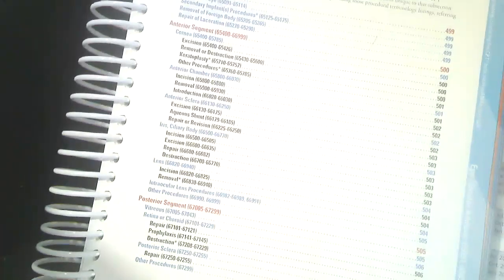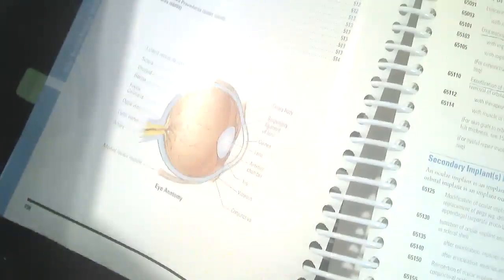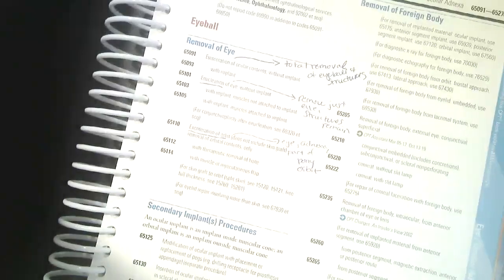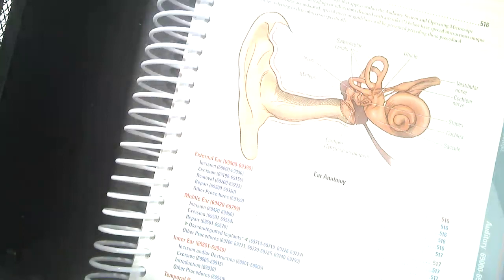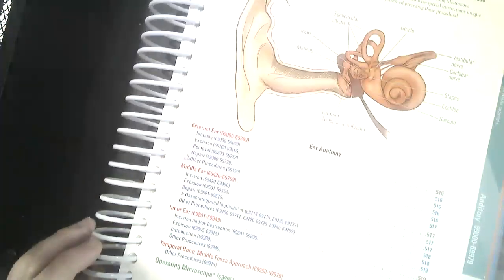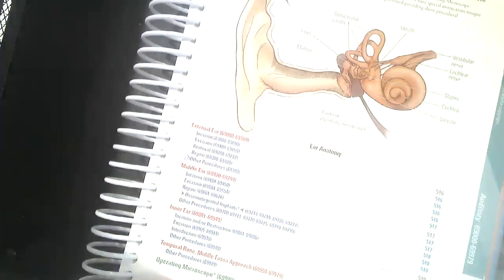Eye, Ocular Adnexa, Auditory, and Operating Microscope Walkthrough- CPT 2022